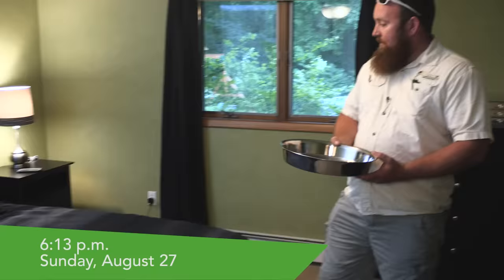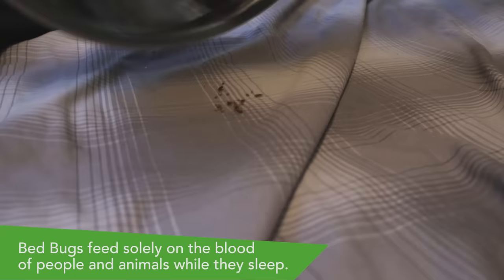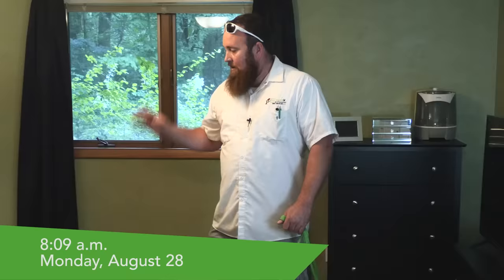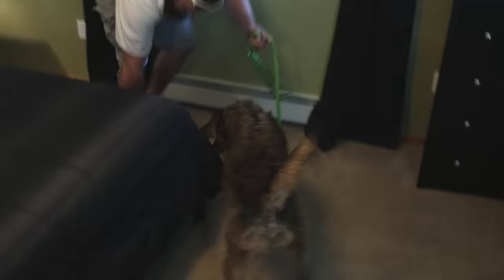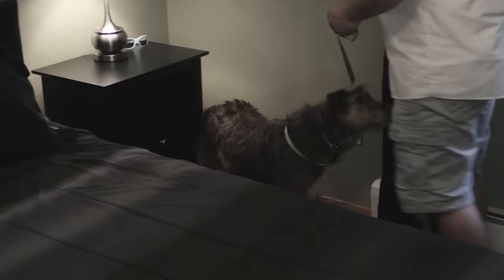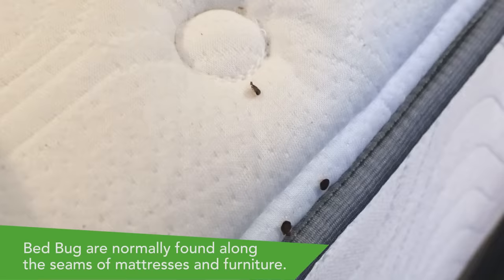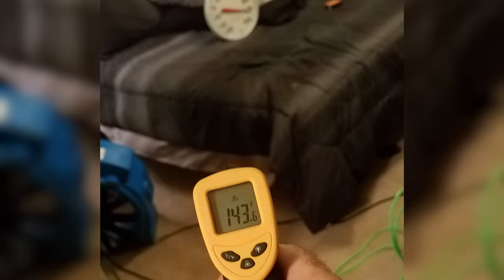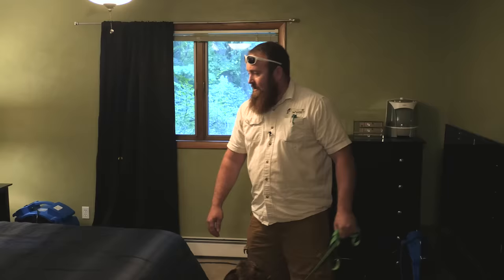Proof! How to Get Rid of Bed Bugs in 24 Hours GUARANTEED!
We are excited to announce that you can now rent these bed bug heaters from our sister company

Watch Josh Erdman, owner of Erdye's Pest Control, put Bed Bugs in his own bed to prove that he can get rid of bed bugs in 24 hours. He uses a highly trained bed bug inspection dog to prove that he can kill all bed bugs. With our heat treatment, we can get rid of bed bugs in hotels, motels, apartment complexes, dormitories, homes etc.